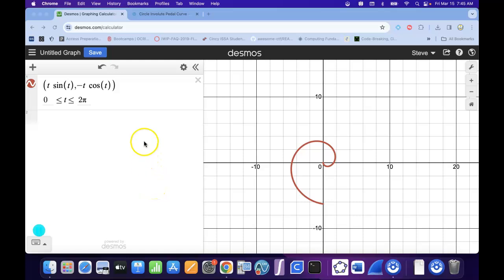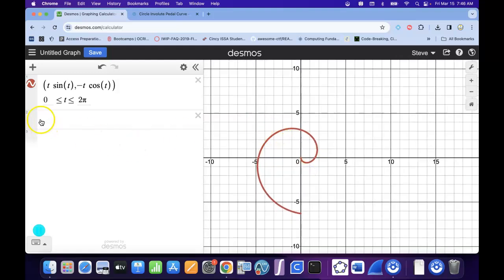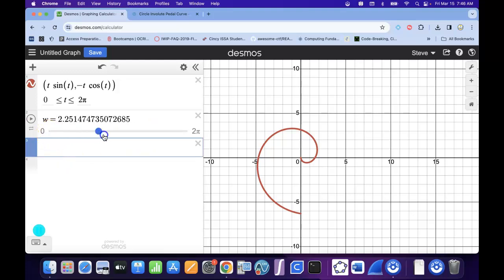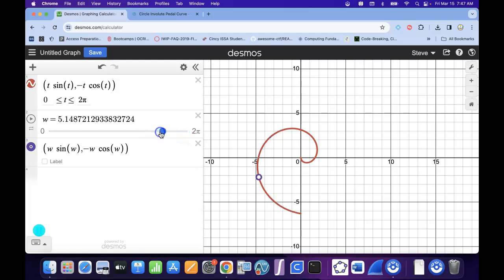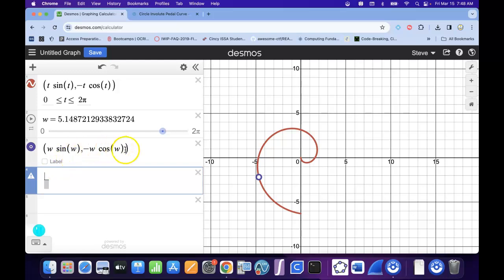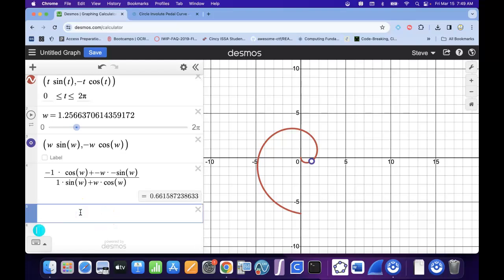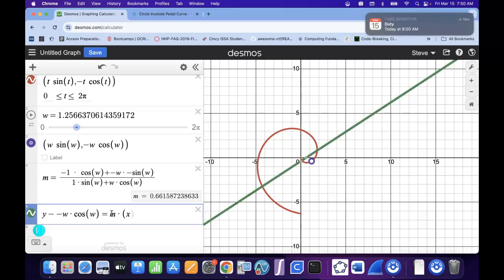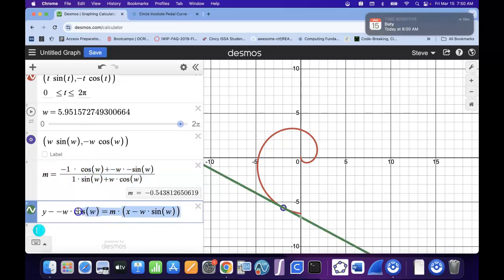Tangent Line to Parametric Curve